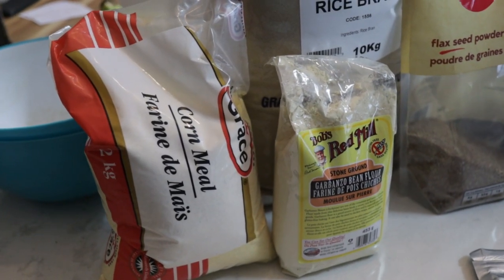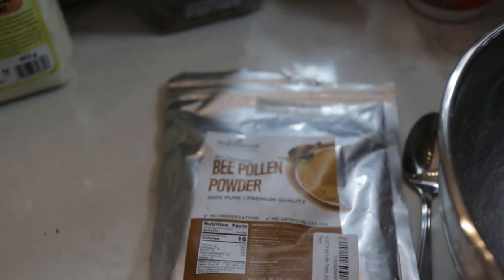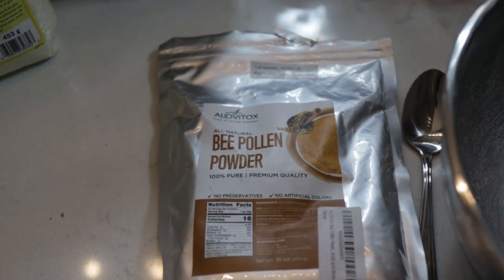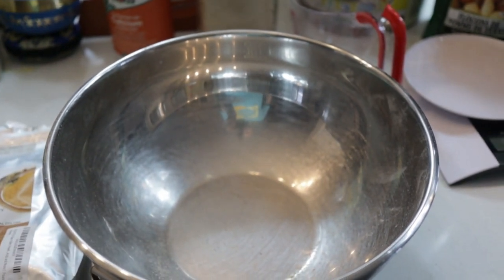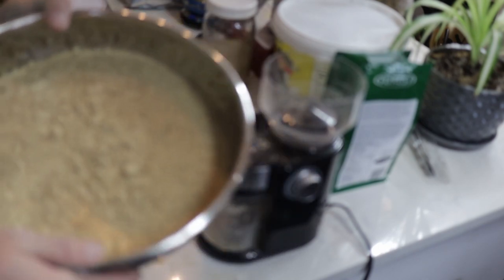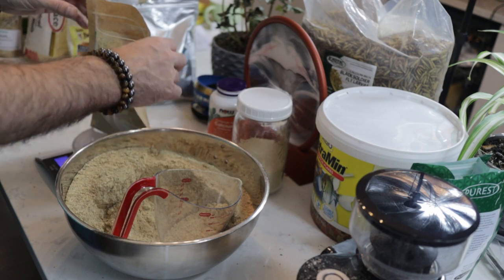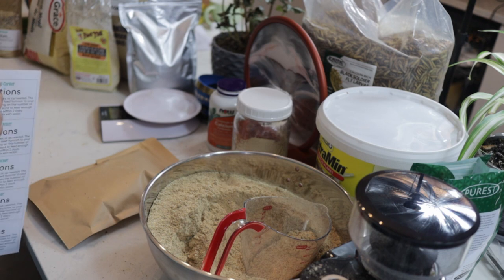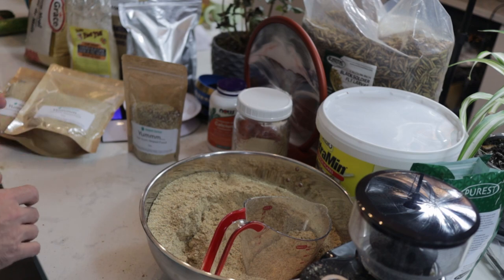DIY - Make "Yummm" High Quality Isopod Food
Making your own isopod food is not only rewarding, it could also healthier than some store-bought options.
Feel free to experiment with the recipe to see what your isopods like best. Mine all eat this up and my springtails love it too. This dry food along with fresh veggies is what I feed my isopods with great success.
*Note: always give your isopods calcium, cuttlebone is a good option, it can be given in chunks or crushed down.

Adjust the recipe based on the amount of food you want to produce.
This keeps well in a sealed bag in the fridge.
2 cups rice bran
2 cups cornmeal
2 cups flaxseed powder
2 cups bean flour
2 cups dried potato flakes
2 cups fish flakes
2 cups dried soldier fly larvae
1 cup dry yeast
2 tbs bee pollen
2 tbs calcium carbonate

For those of you who want to give it a try before you make a large batch, I have some available on isopodcorner.ca

Hope you enjoy(ed) the video!